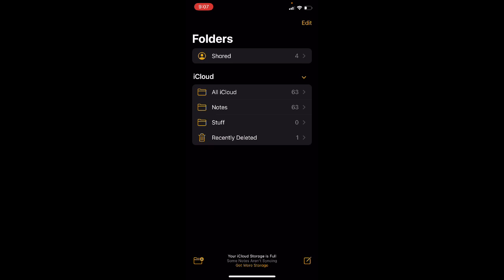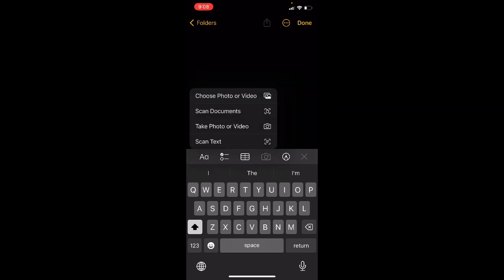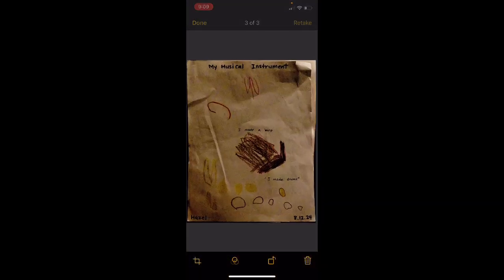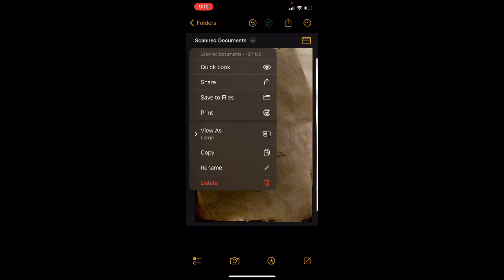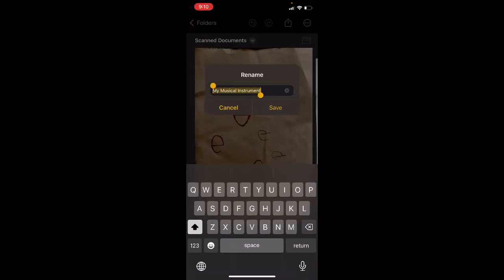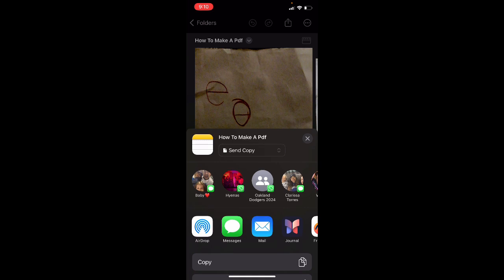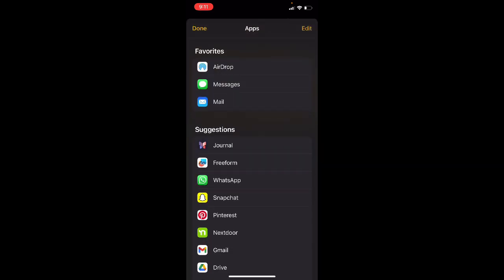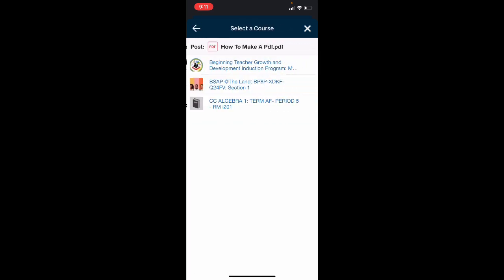How to Make a PDF for iPhone